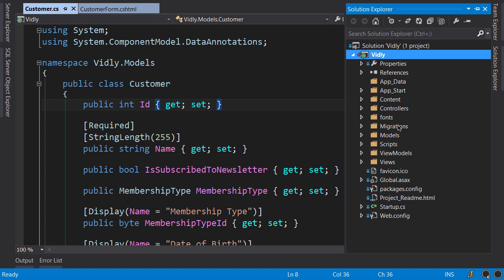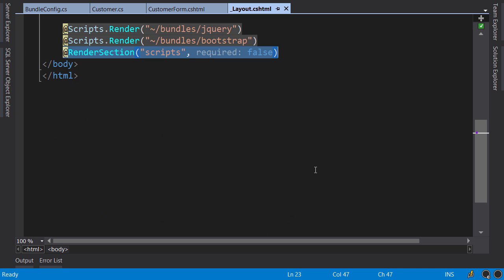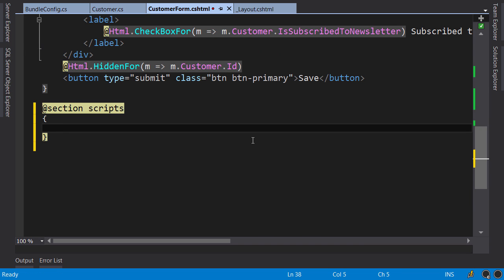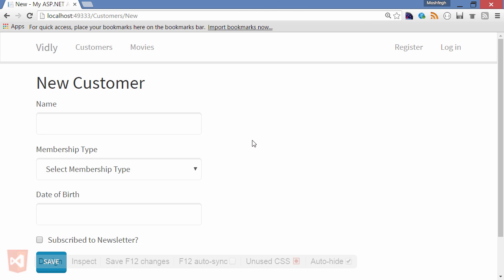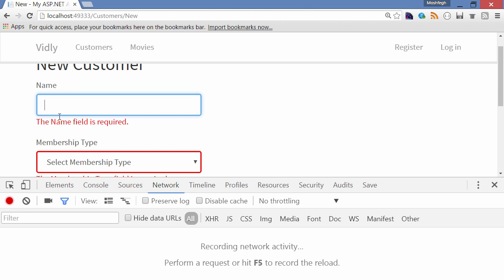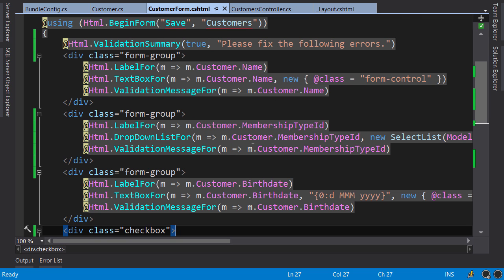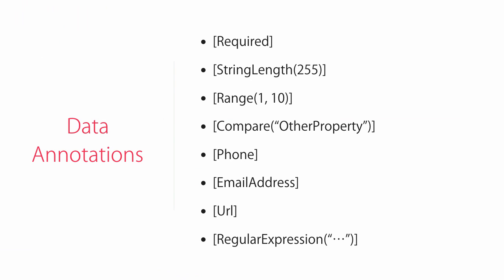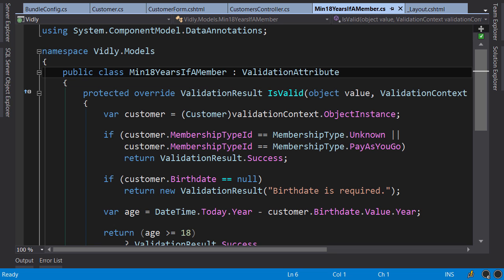48 Client side Validation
Client side Validation in MVC